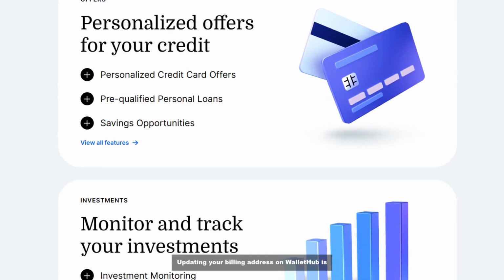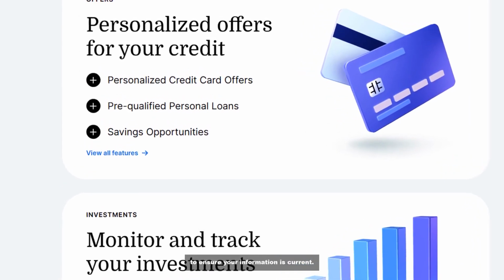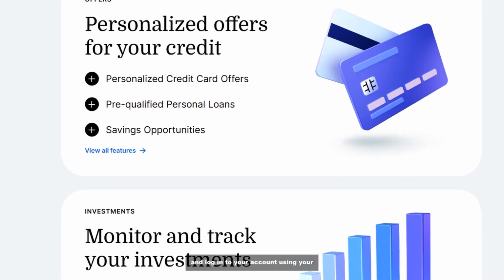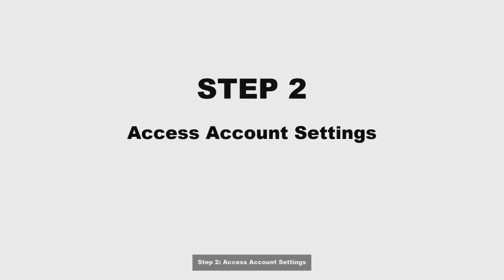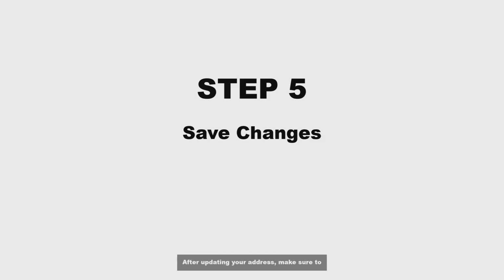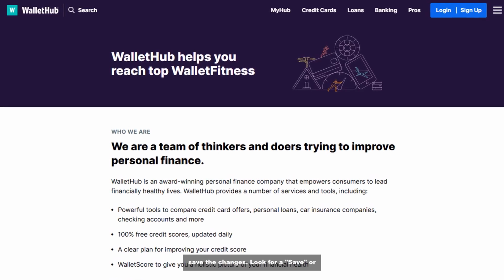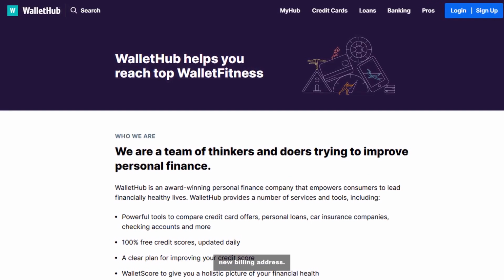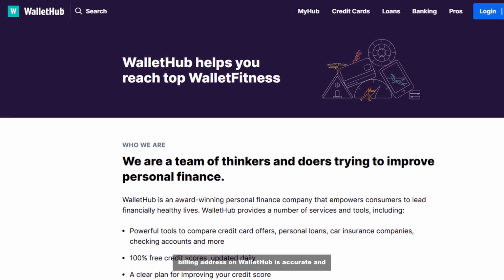How To Update Your Billing Address On WalletHub 2026 (SIMPLE GUIDE)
In this video, we show you how to update your billing address on WalletHub 2026 (SIMPLE GUIDE). Follow our step-by-step instructions to ensure your account information is accurate and up to date.